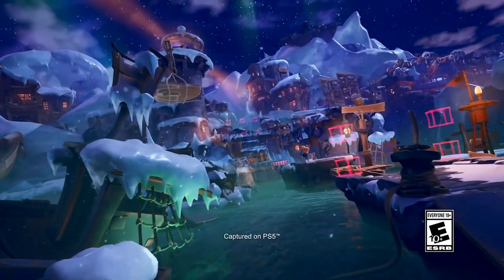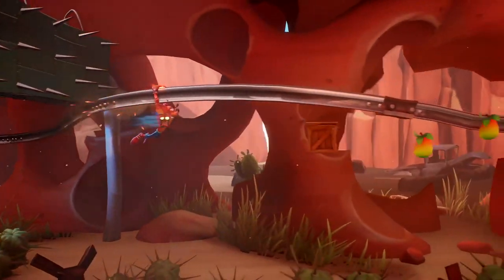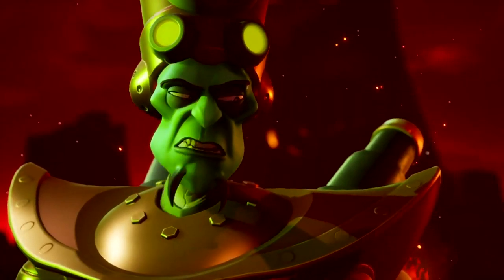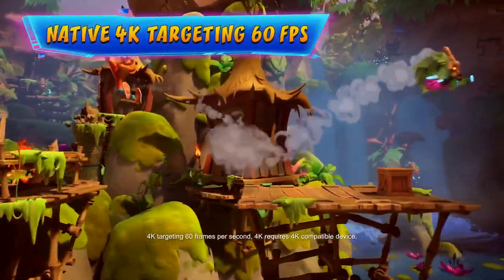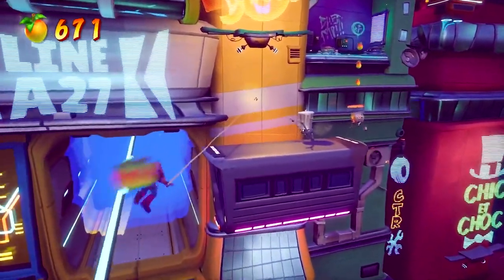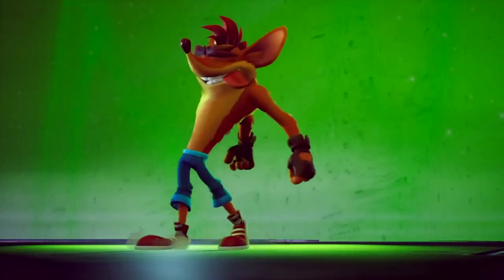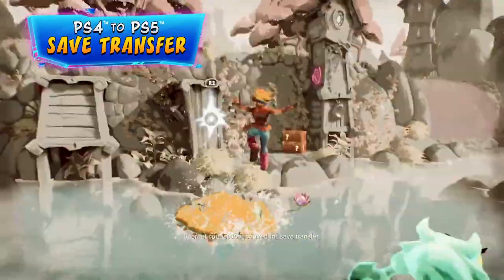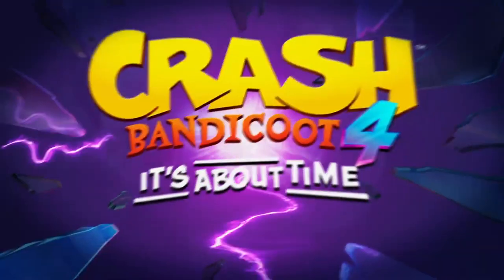Crash Bandicoot 4 Its About Time Official PS5 Gameplay Trailer State of Play 1080pFHR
See Crash spin into action with 4K support, faster load times, and more features on the PlayStation 5.

Sony PlayStation State of Play livestream will have new updates and deep dives for 10 games coming to PS4 and PS5. The live show is about 30 minutes. The State of Play live stream will include new game announcements and updates on some of the third-party and indie titles from June's PS5 showcase.